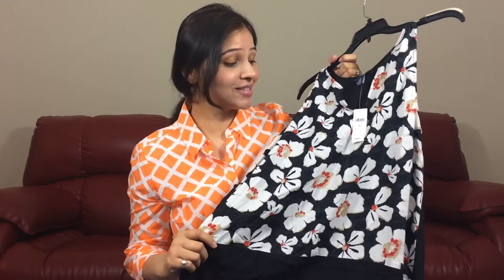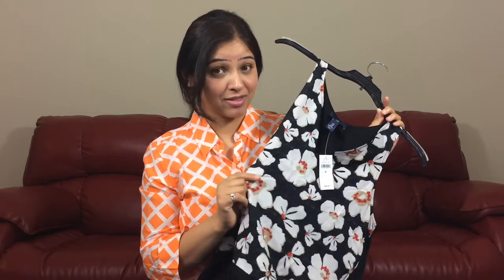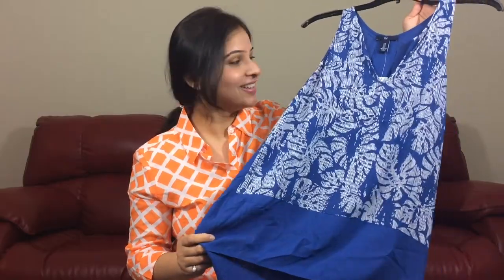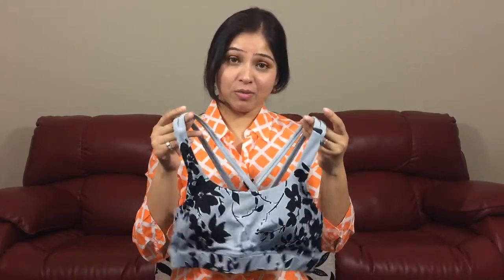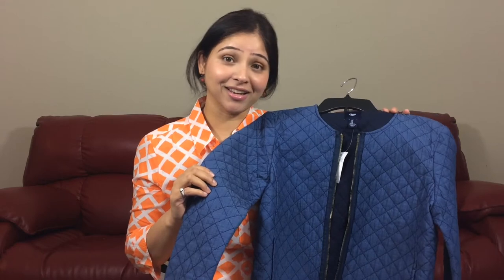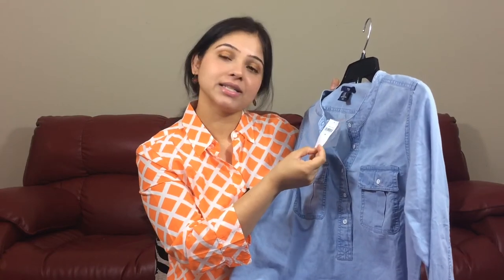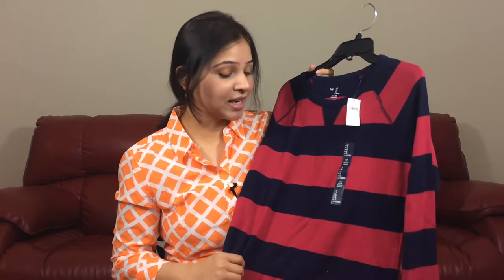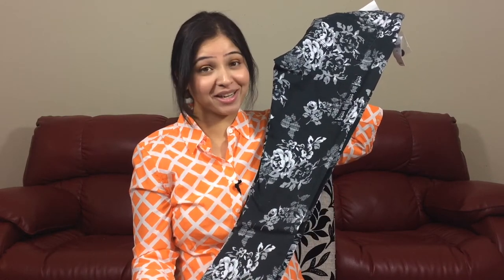GAP Spring Summer 2015 Clothing Apparel Haul: Tutorial Class Fashion Trends Style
GAP clothing haul spring summer 2015 with styling tips. HOW TO STYLE ideas that you will love!
Get ideas about what's trending this season in this video. Fashion tips on what to buy! Hope you get some ideas from this haul.